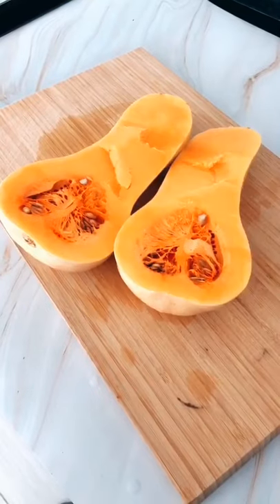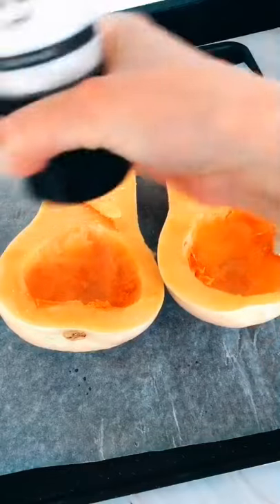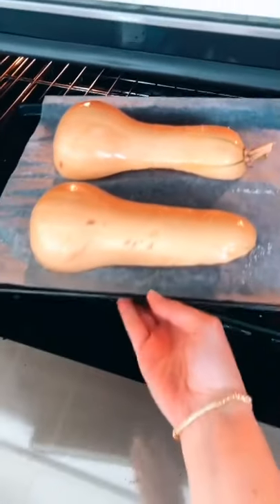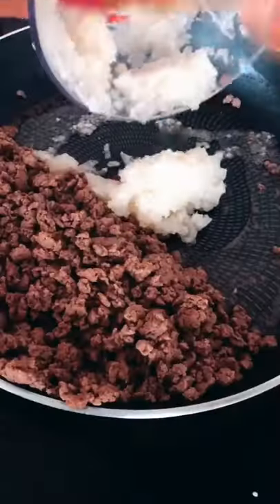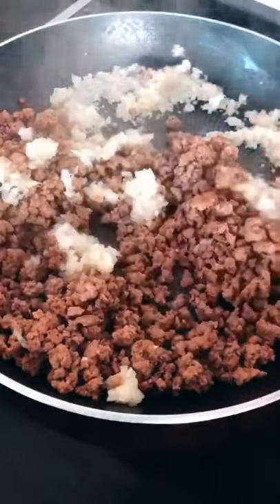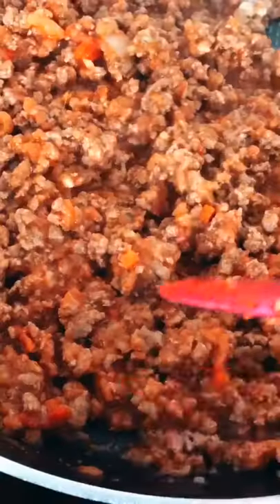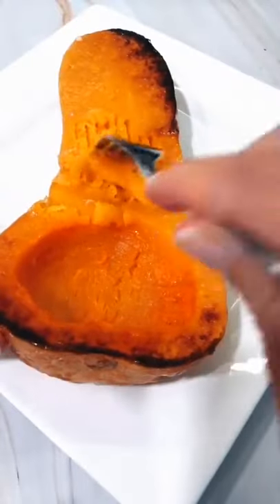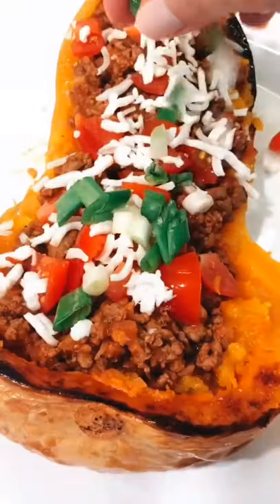Healthy Spaghetti Squash